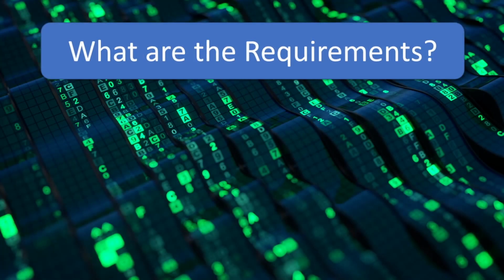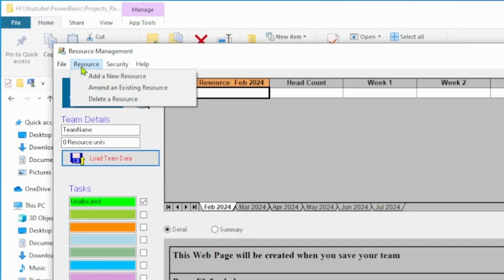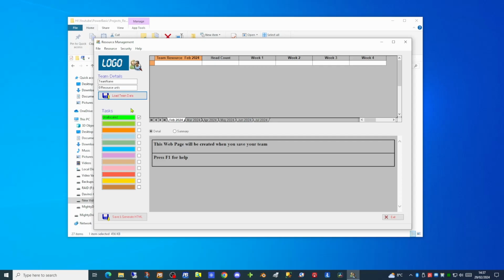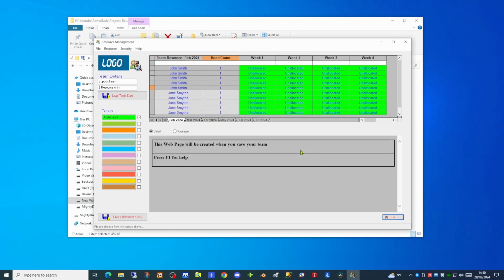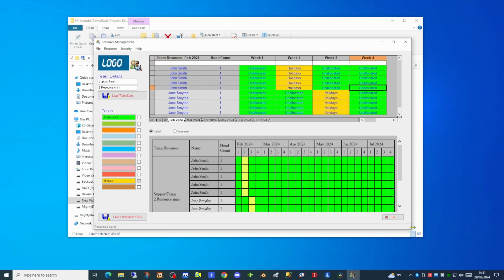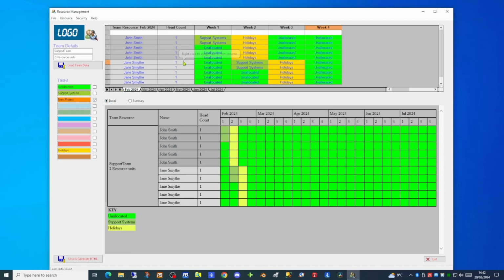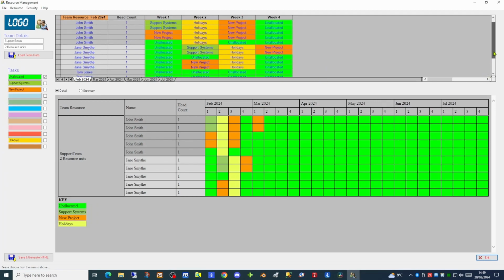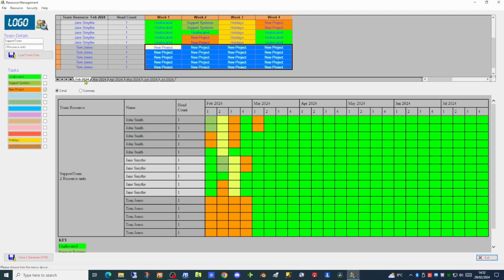PowerBasic Projects - Resource Management - Part 1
This project is to create a Resource Managment Application to allow teams and team leaders to track which staff are working on each Task or Activity.

There is no code available for this project so far, that will be covered in the next video, part 2.